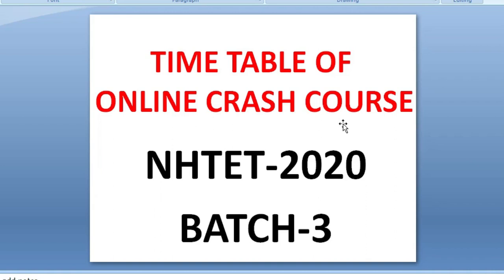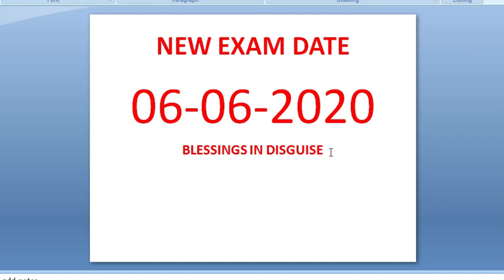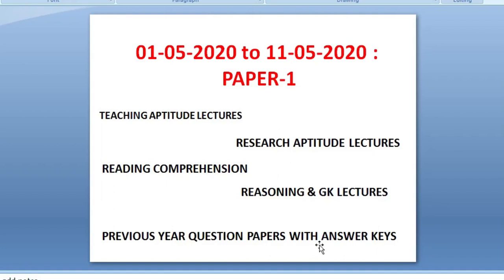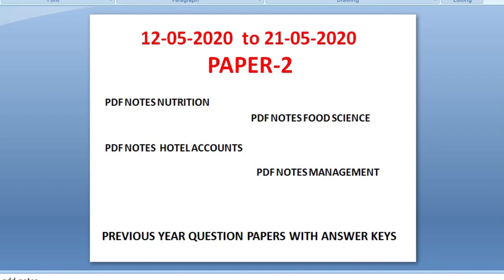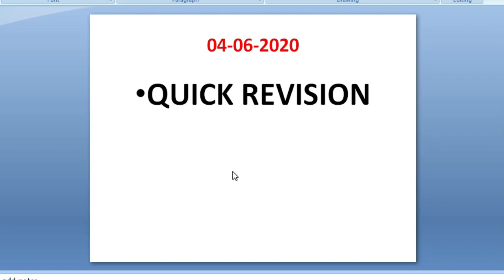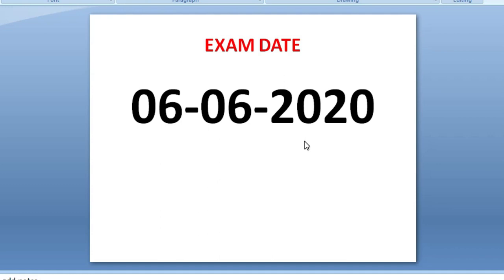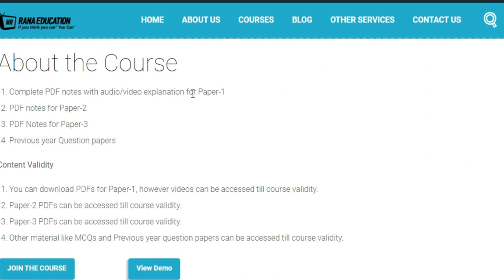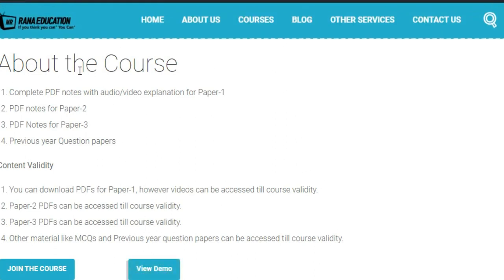NHTET JUNE-2020 CRASH COURSE , BATCH-3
NOW THIS COURSE IS CONDUCTED ON CLASS PLUS APP. DOWNLOAD APP NOW

Detail explanation of ONLINE CRASH COURSE NHTET 2020,

In this video How crash course for  NHTET 2020 will be conducted has been explained.(starting from 01 MAY, 2020)

 NHTET,    NCHMCT JEE,    Ph.D TOURISM    NHTET EXAM PATTERN,     NHTET 2020 SYLLABUS,      NHTET CRASH COURSE,     ONLINE COURSE FOR NCHMCT NHTET 2020,      HOW TO FILL ONLINE FORM OF NHTET 2020, HOW TO PAY FEES OF NHTET 2020,   HOW TO CRACK NCHMCT NHTET 2020, CRASH COURSE FOR NHTET 2020, NET IN TOURISM, UGC NTA NET,  TOURISM PAPER 2,  ONLINE COURSES,   CRASH COURSE,  GENERAL PAPER,   SET TOURISM,